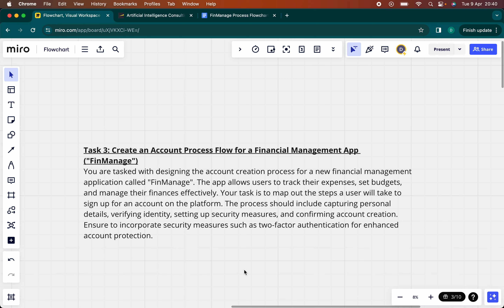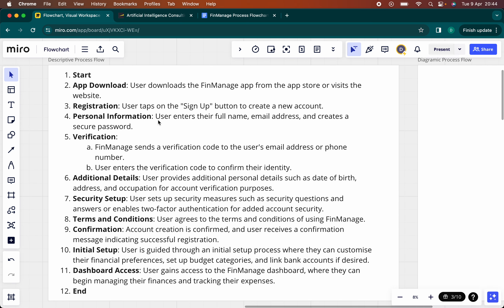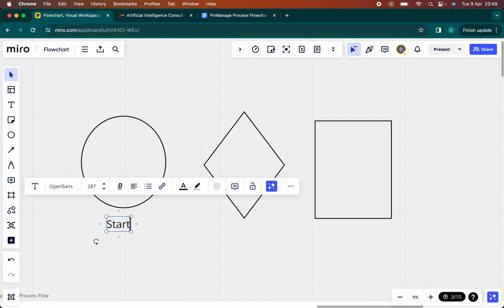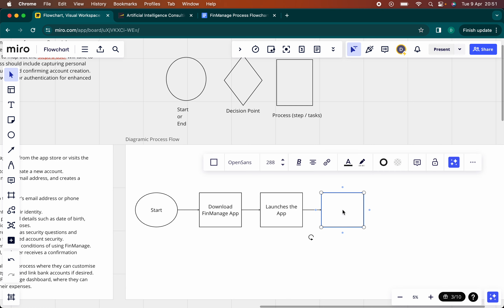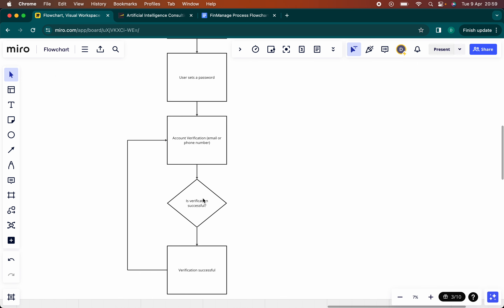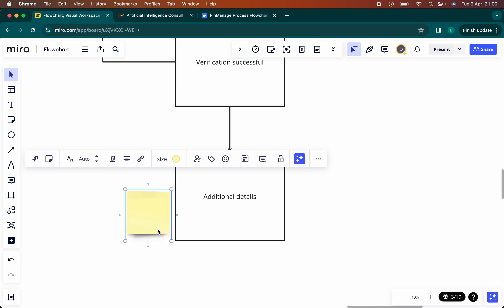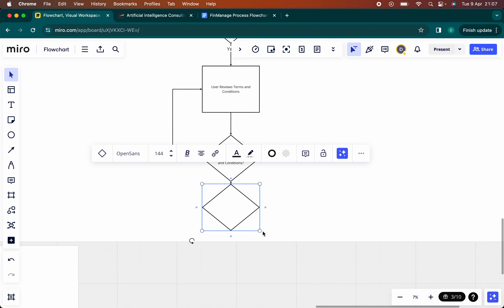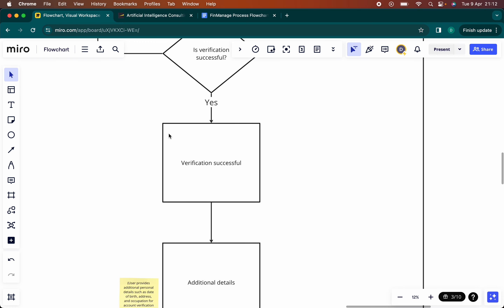Creating Process Flows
We go through an example of how to create a process flow.